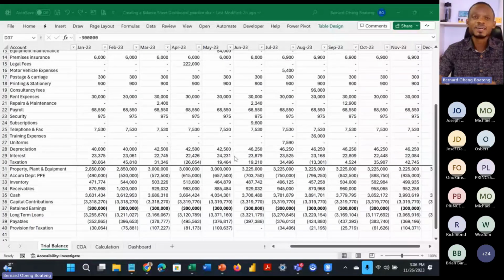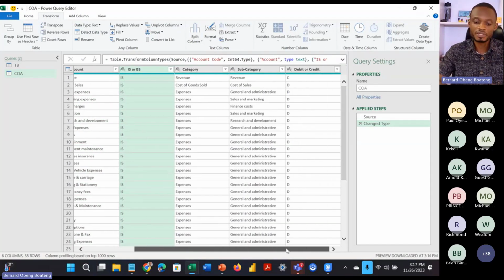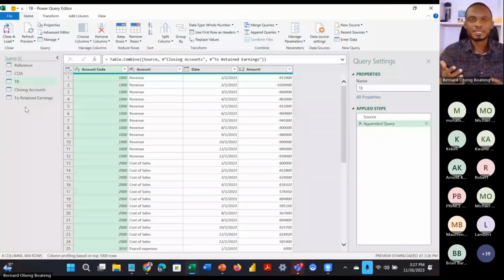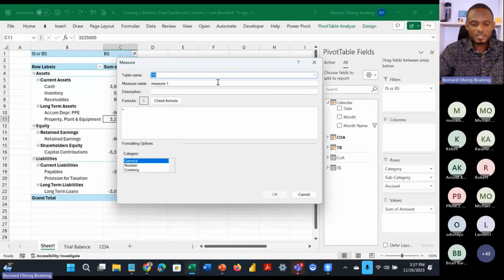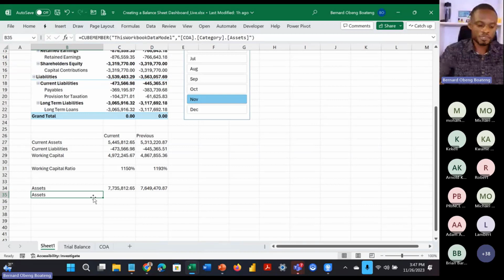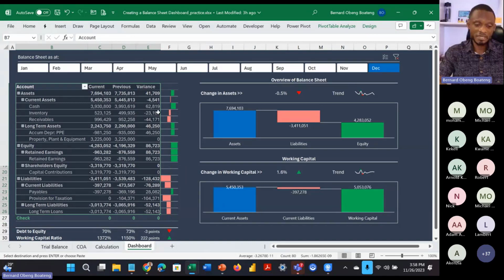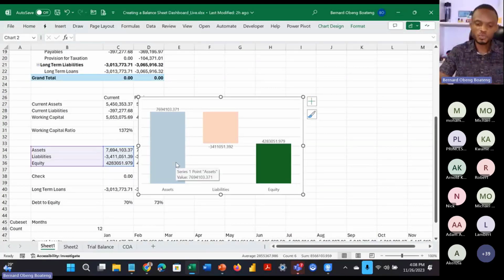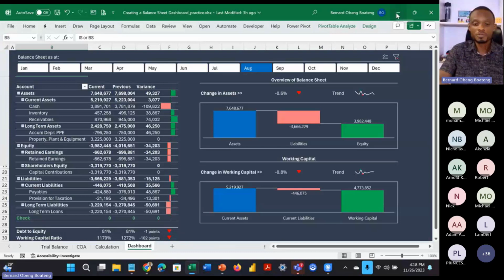Excel Office Hour 163: Creating a Balance Sheet Dashboard in Microsoft Excel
Speaker: Bernard Obeng Boateng

About:
Bernard is a Microsoft Excel MVP, a Microsoft Certified Trainer, a Financial Modeler, and a Data Analyst with over 10 years of work experience in banking, insurance, and business development. He is the founder of Finex Skills Hub and co-founder of Business Evolution Systems & Training Ltd. (Approved Training Provider of the Financial Modeling Institute, Canada).
The firm has successfully trained over 30 advanced financial modelers in Ghana.

He runs the Finex Project, a pro bono student training outreach program for students in Microsoft Excel, Office Tools, and Financial Modeling. Bernard also provides consultancy services for SMEs (start-ups and existing) in financial management, business planning, and research. He has an active audience online with about 17,000 followers on his LinkedIn account. where he shares tips and tricks on Microsoft Excel and other Office Apps.